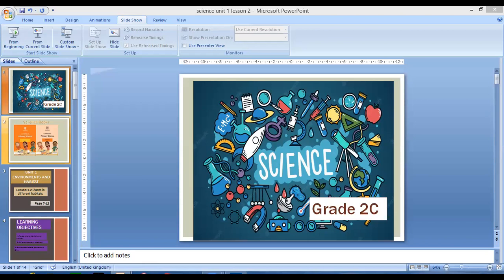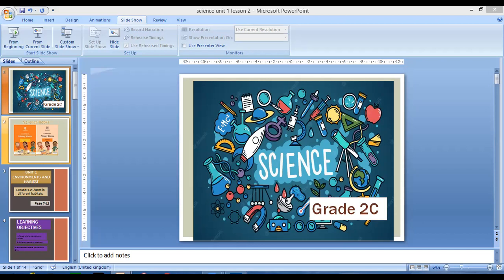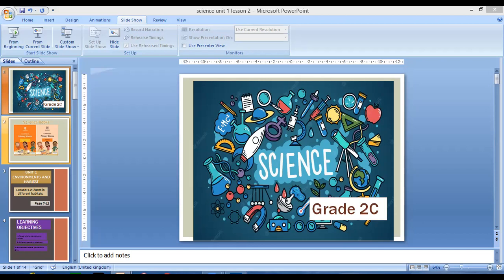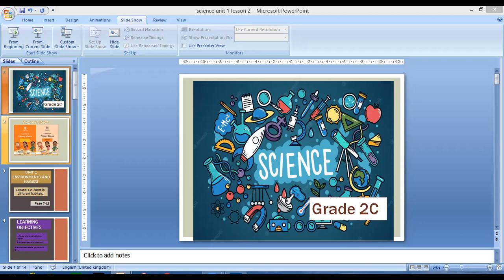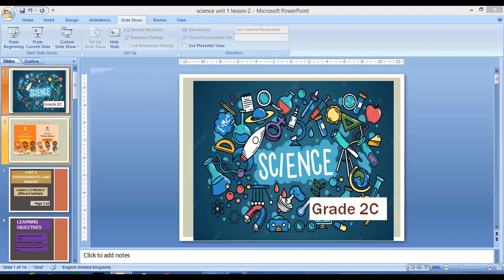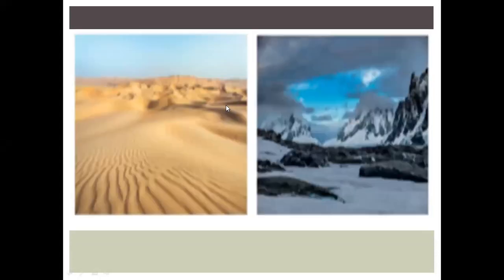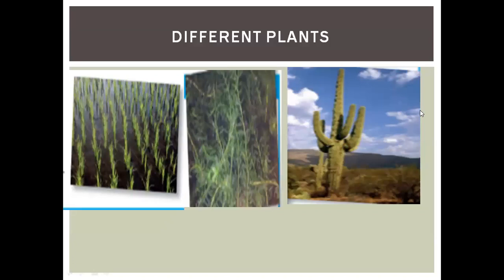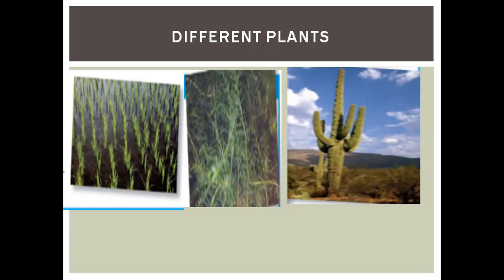Science lesson 1.2 plants in different environment